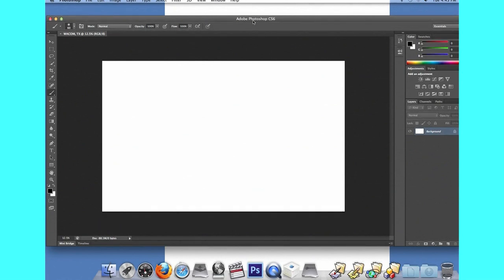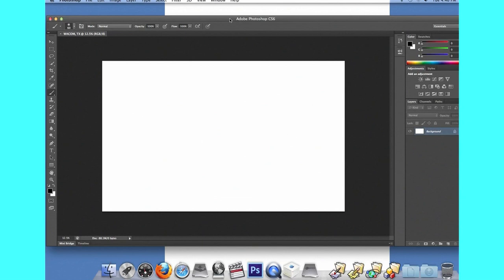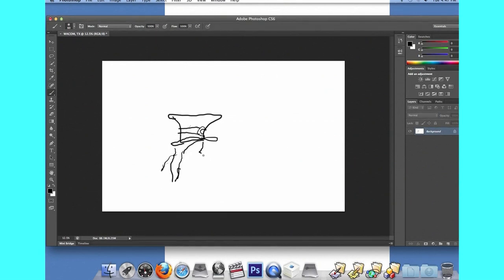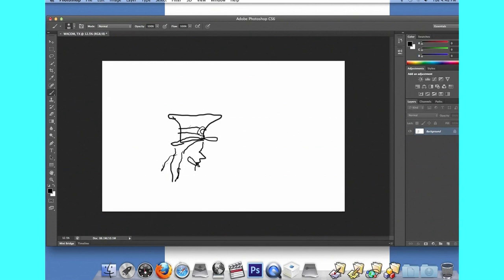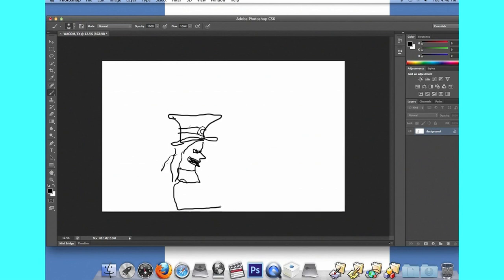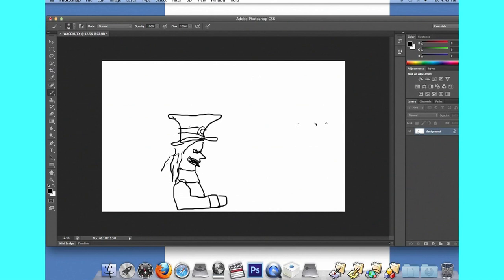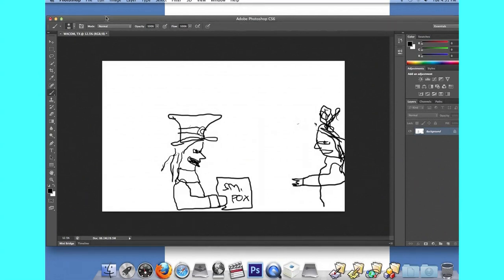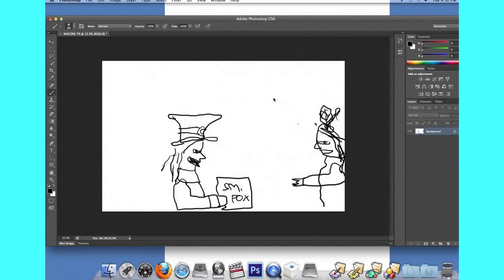WACOM, TX Episode 8: Thanksgiving Small Pox